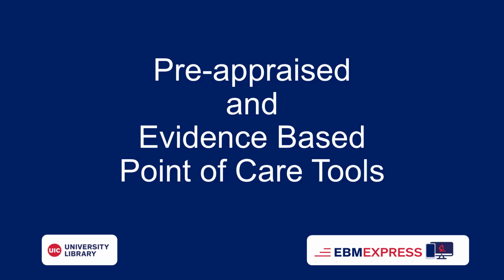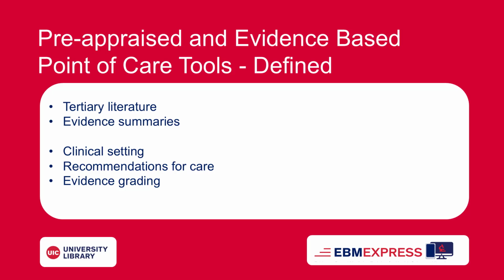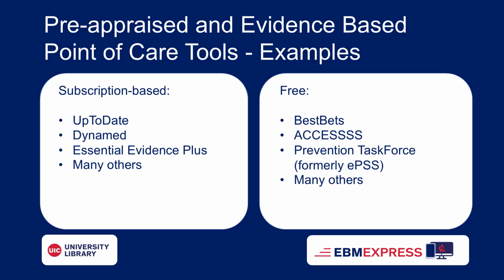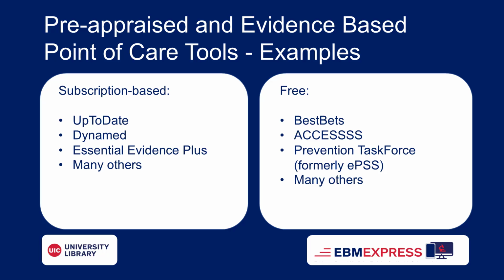EBM Express: What Are Pre-appraised and Evidence Based Point of Care Tools?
EBM Express is an online course created by UIC Library designed to introduce health and informational professionals to the practice of Evidence Based Medicine (EBM).

This video we will define and show examples pre-appraised and evidence based point of care tools.